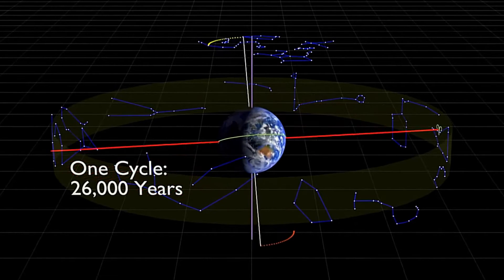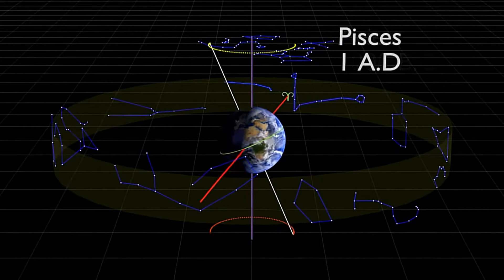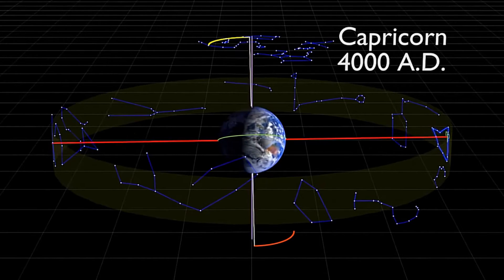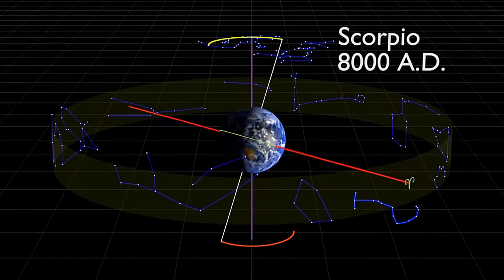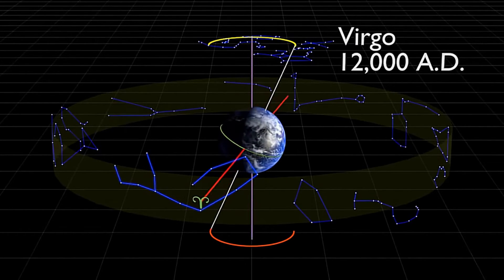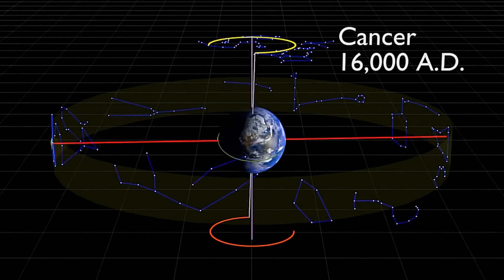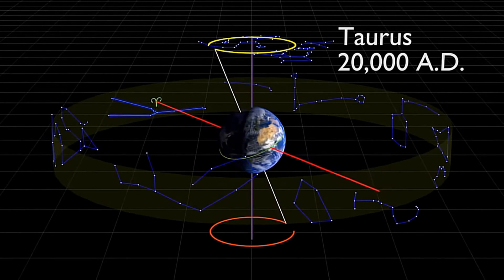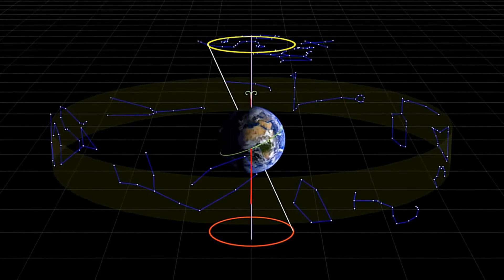Lesson Two Lecture Three - Precession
How the Sky Moves

Getting oriented, Learn why the stars appear to move as they do, understand the celestial coordinate system, The Plane of the ecliptic and the Meridian. More